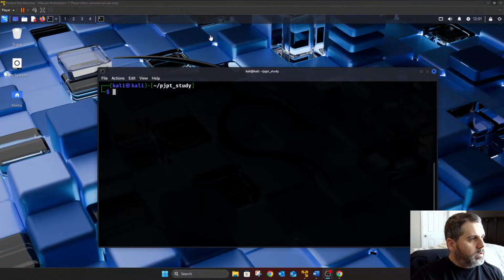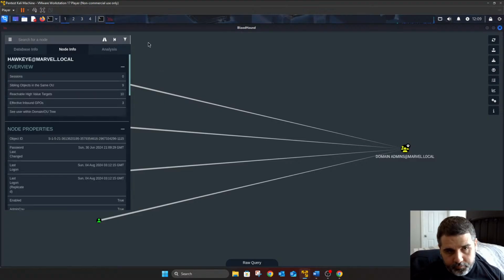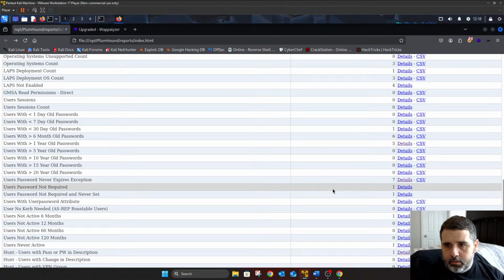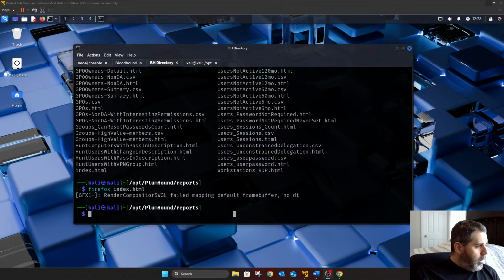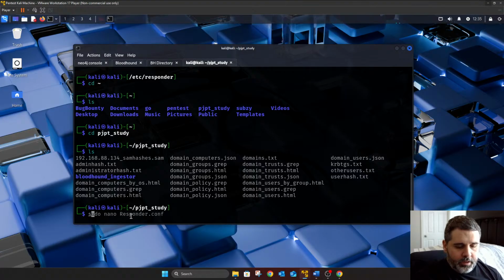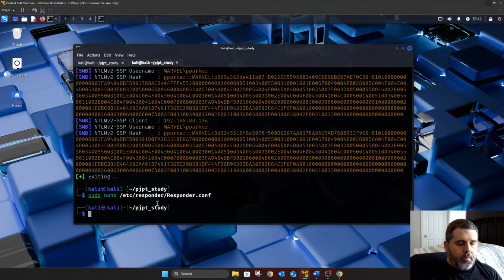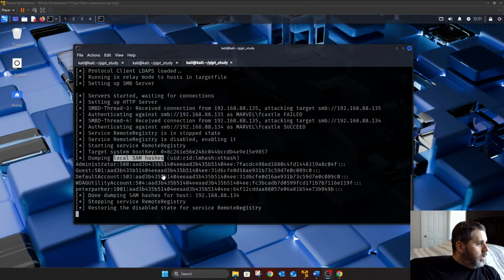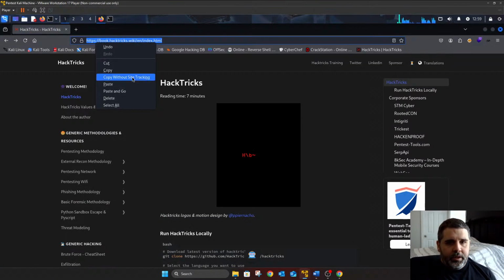PJPT Study Group #2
This video is a study session to help students prepare for the PJPT exam offered by TCM Security. This is the second video in the series covering using bloodhound and plumhound to enumerate the domain.